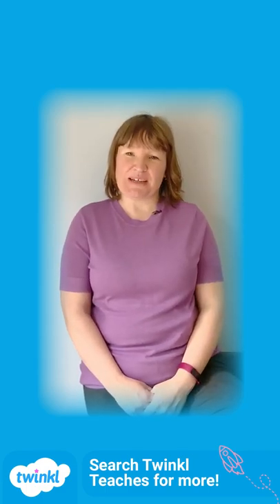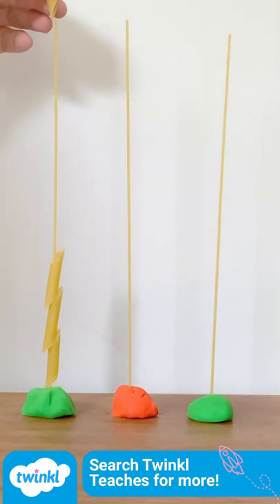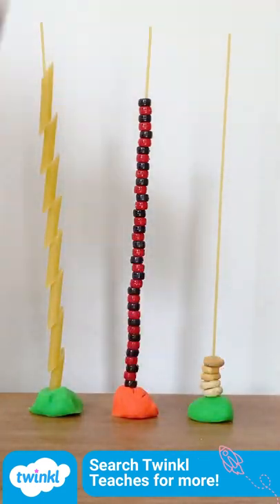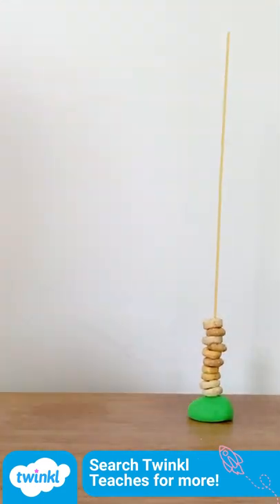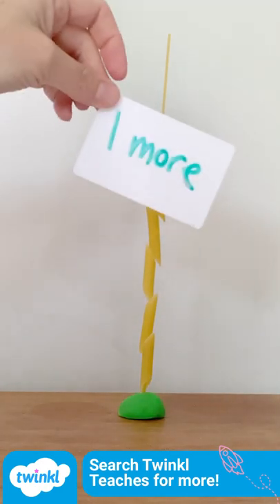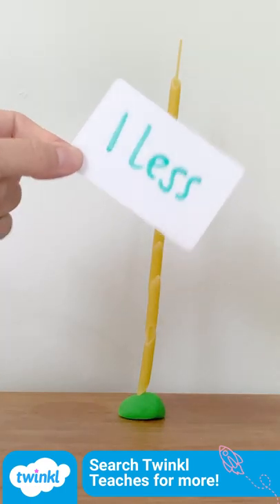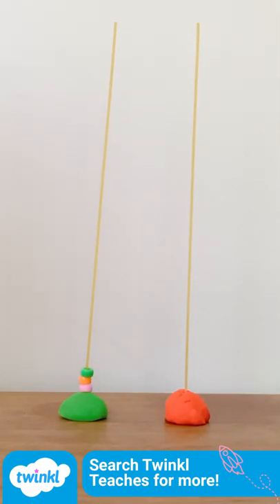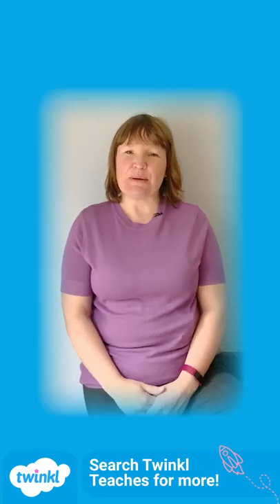Maths : Spaghetti Threading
We hope you enjoyed this video, and finding out about Twinkl’s 15-Minute Spaghetti Threading Activity. Click this link to download the featured resource.

This video will help you to get the most out of Twinkl’s 15-Minute Spaghetti Threading Activity. Joni demonstrates how threading dried pasta tubes, beads or cereal hoops can help to develop fine motor skills and number skills. Children could be timed to see how quickly they can fill up the spaghetti stick, or they could make repeating patterns of colour using beads. Perhaps they could thread a given number, and then find one more or one less. Spaghetti threading can also be used to investigate doubles by making two identical set of beads.

The Twinkl team upload videos regularly Monday to Friday with tips for teachers, homework help guides and home learning support for parents.

Thank you for joining us. We hope to see you again soon!We hope you enjoyed learning about Twinkl’s 15-Minute Spaghetti Threading Activity. Click this link to download the featured resource.

This video will help you to get the most out of Twinkl’s 15-Minute Spaghetti Threading Activity. Joni demonstrates how threading dried pasta tubes, beads or cereal hoops can help to develop fine motor skills and number skills. Children could be timed to see how quickly they can fill up the spaghetti stick, or they could make repeating patterns of colour using beads. Perhaps they could thread a given number, and then find one more or one less. Spaghetti threading can also be used to support addition: can children thread on the two amounts and then find the total? They could also investigate doubles by making two identical set of beads.